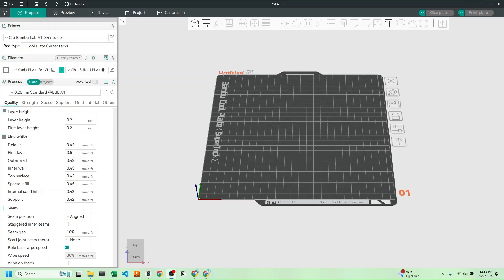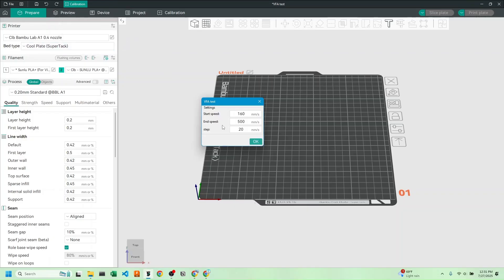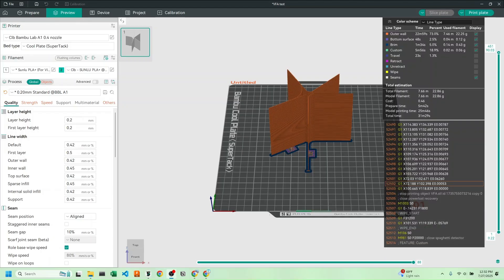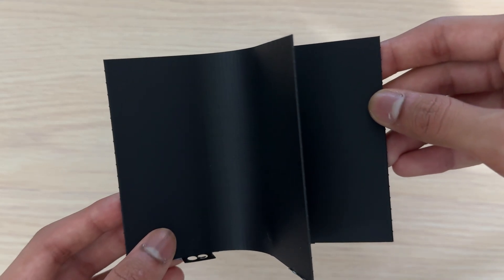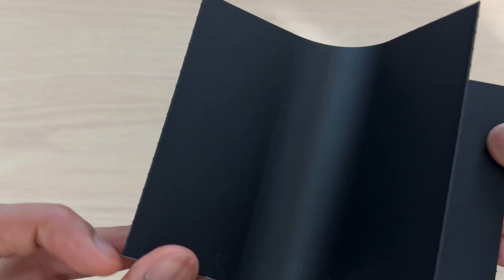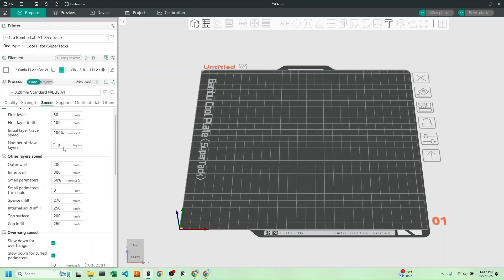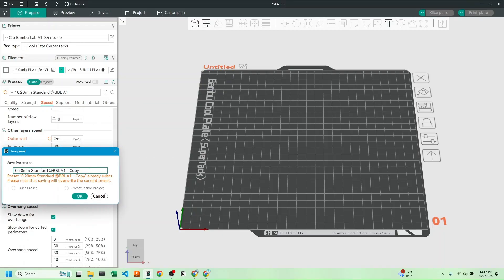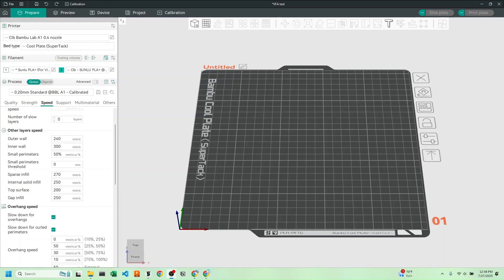Calibrate Using the Vertical Artifact Test in Orca Slicer!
In this video, we will finish calibrating our filament with the vertical artifacts test. Preceding this video, you should complete the other calibration steps as well.